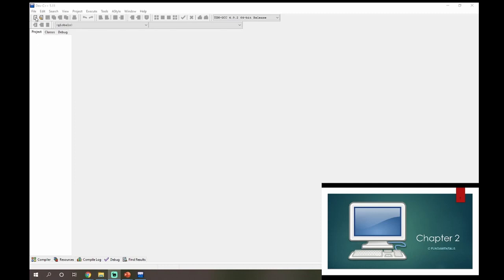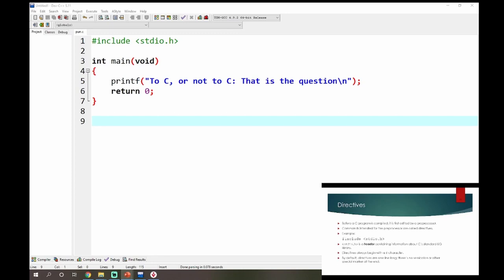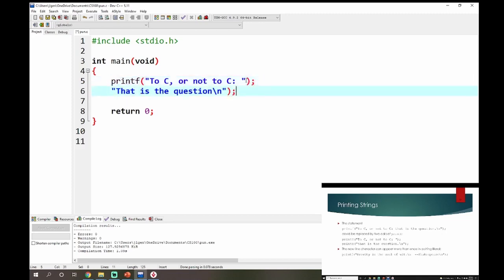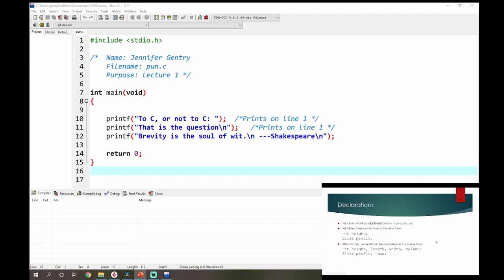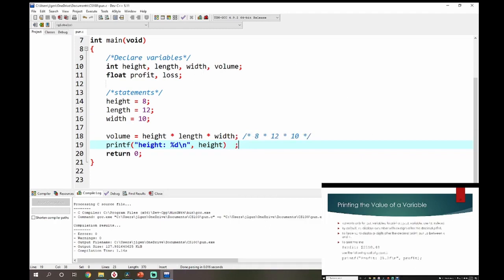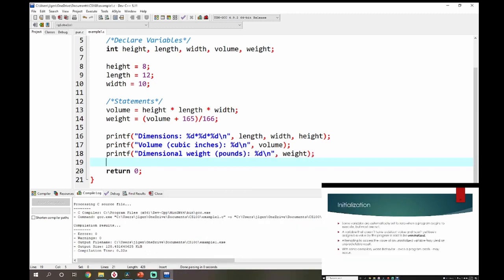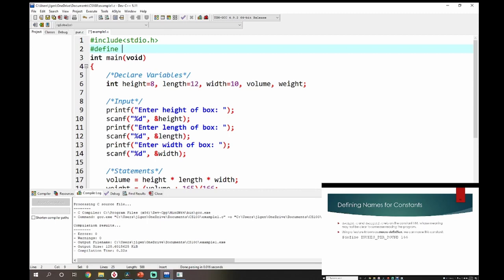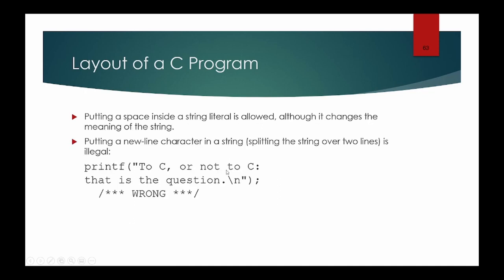Introduction to Programming - Lecture 2